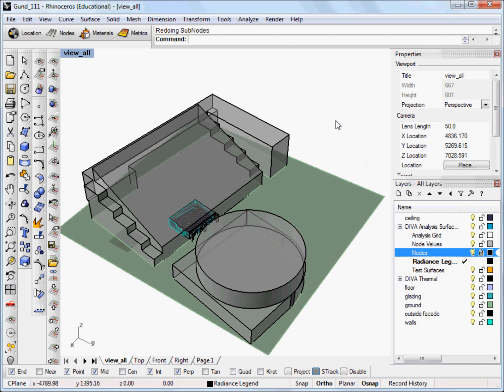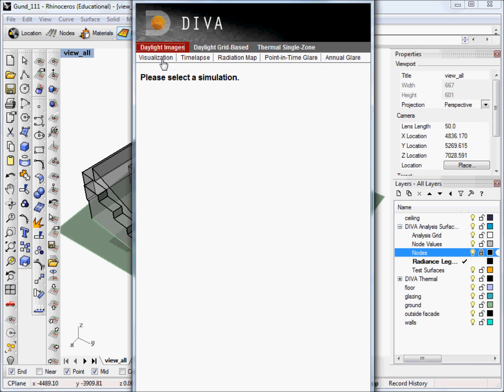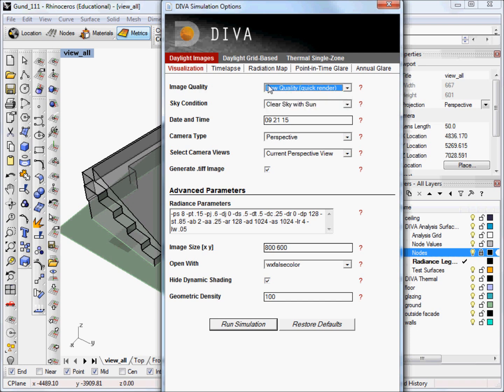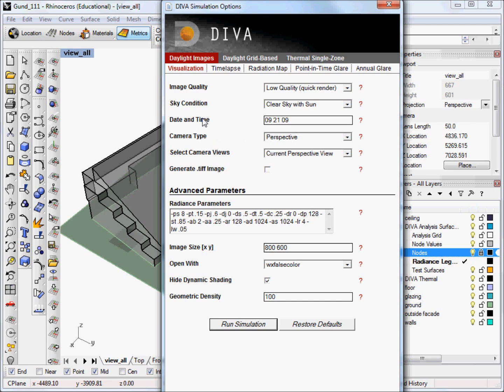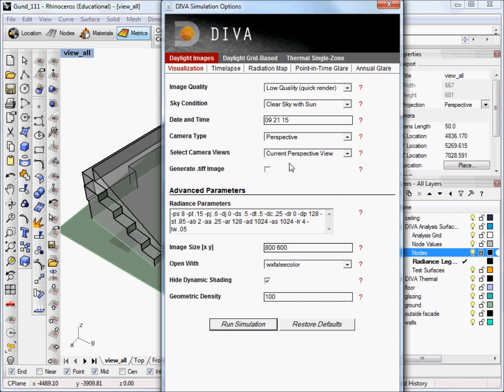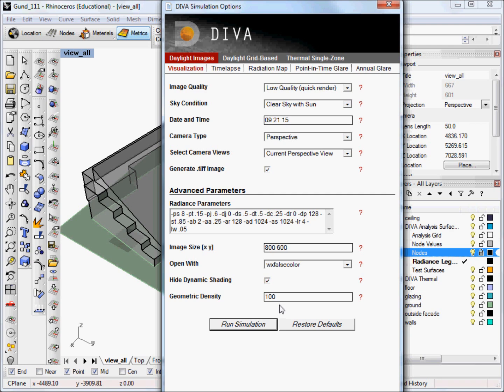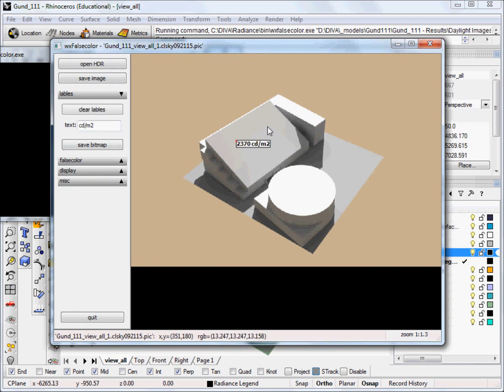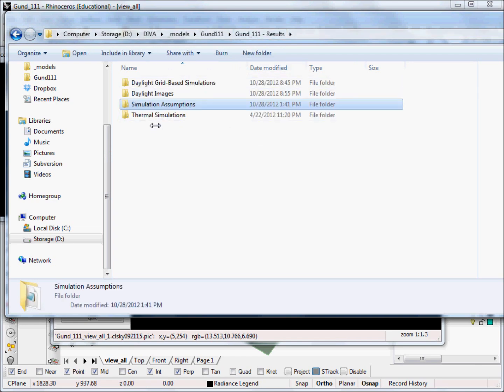D4RVT ImageBasedMetrics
This tutorial takes you through the steps of running a simple Image-Based Metric, a visualization, using the DIVA-for-Rhino toolbar.